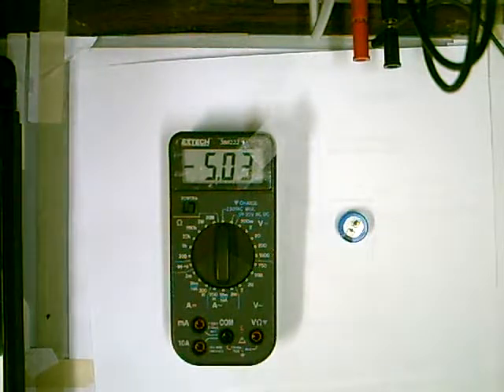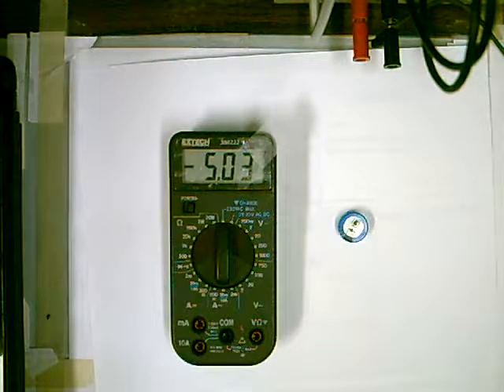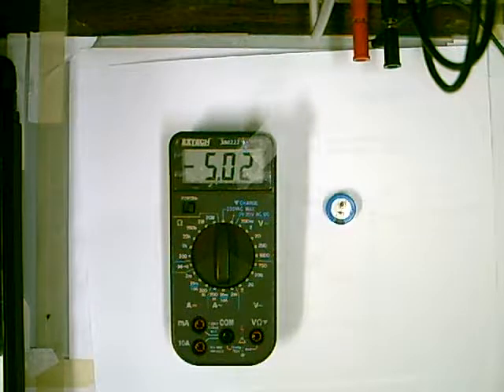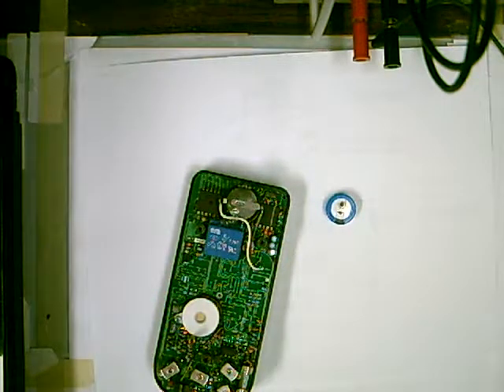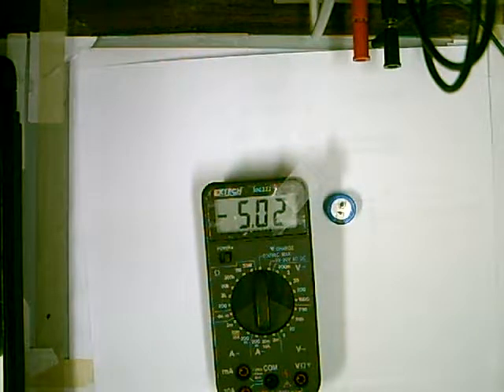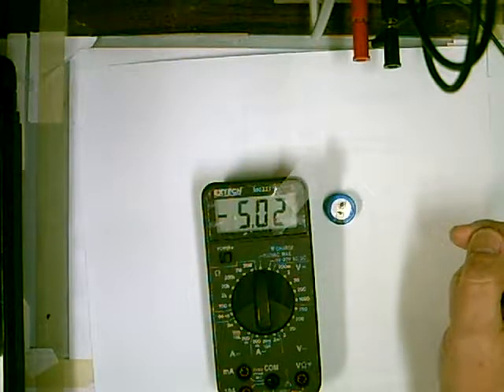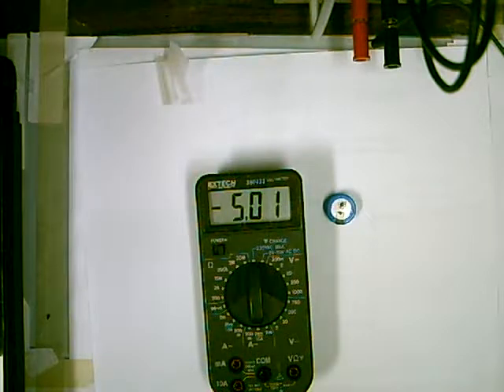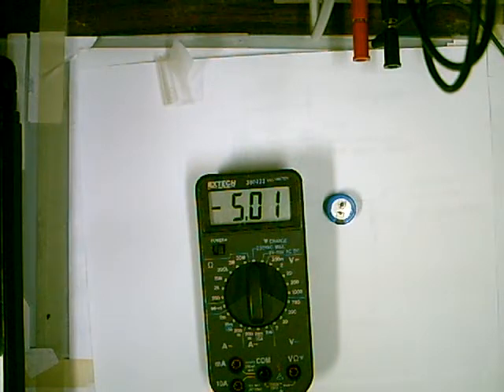No Battery Super Capacitor DVM Teardown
An idea that never took off, DVM powered by super capacitor and charged by DC or AC voltage up to 230V.  EXTECH 380222.  This meter has been lost for 20 years, shortly after purchase. The plastic is still on the display! In that time the 1F shorted out. It was replaced by a $1 4F 5.5V capacitor off ebay.  Now it runs four times longer on a charge. Use this idea to power some of your projects.

See other videos for DIY solar and other projects.